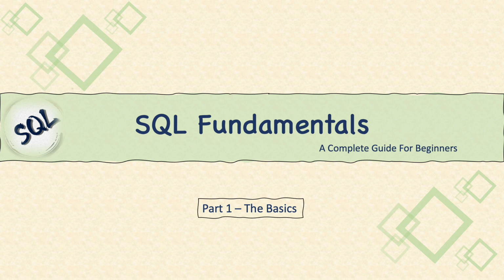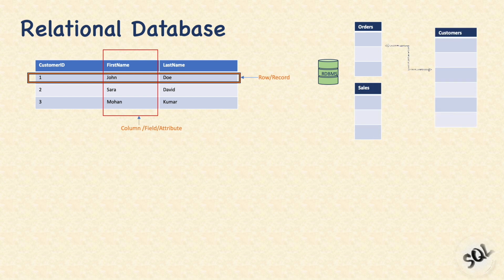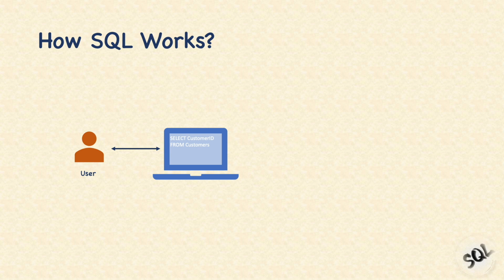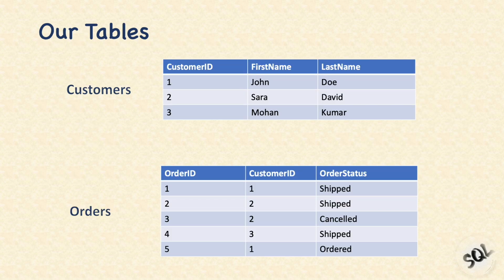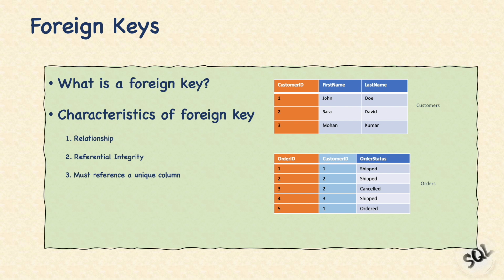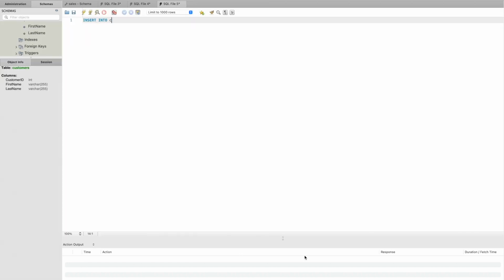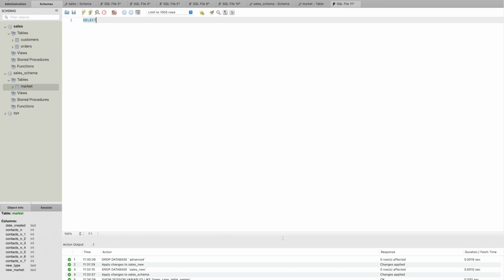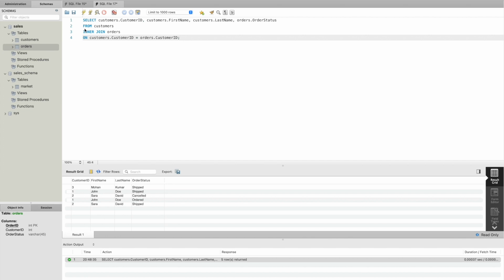SQL For Beginners